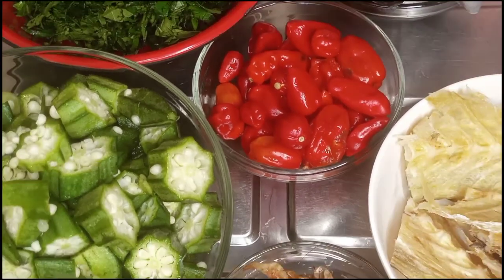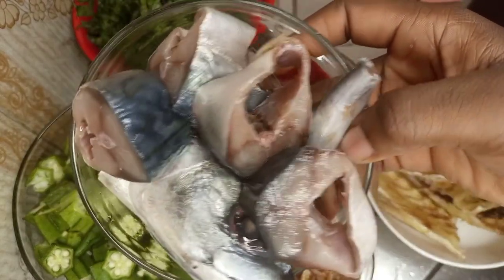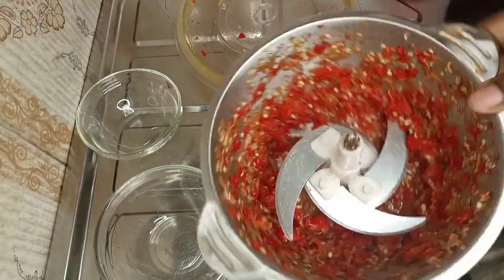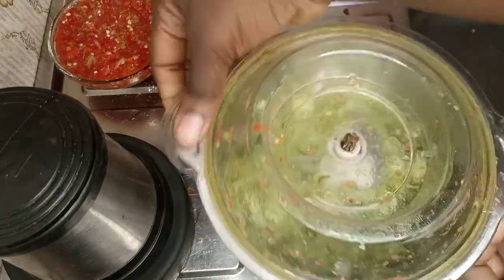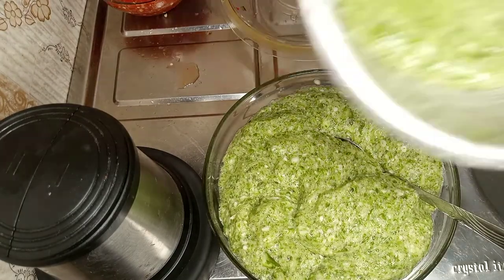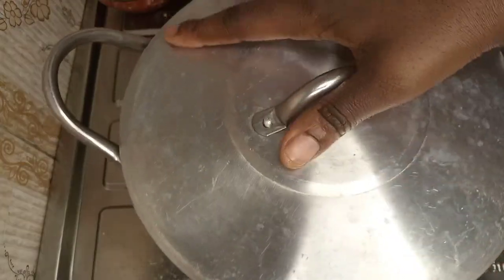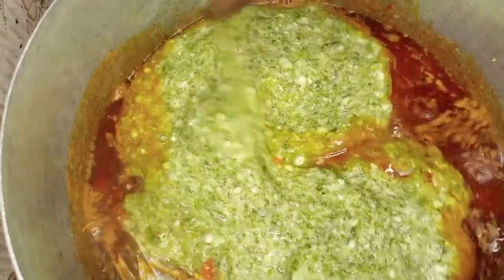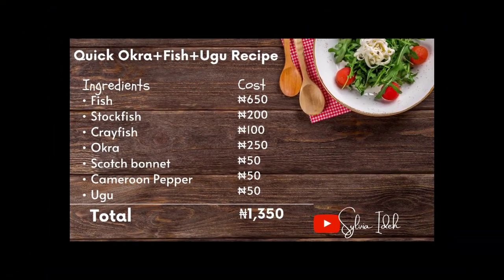QUICK OKRA RECIPE| BONUS HACK FOR OKRA| STUDENT BUDGET MEALS| SYLVIA IDEH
Hiya!💙

Long time no see! Well, school and life's activities has been choking me! Finding a balance is something I'm still learning so please forgive me for being away for so long. How have you been?(I'd really like to know in the comments section)

Alright! That said, I'm back with another budget meal and this one cost me ₦1,350 to prepare. There's a bonus hack for you if you are sometimes too lazy to cut Okra. I show you a quick way to do it. Watch to find out.

INGREDIENTS BOUGHT
Fish ₦650
Stockfish ₦200
Crayfish ₦100
Okra ₦250
Scotch bonnet ₦50
Cameroon pepper ₦50
Ugu ₦50

Reminder- Everything on this list is tentative. You decide how much ingredients you want to use. You can even choose to add kpomo, panla, and use any meat you desire.

Additional Ingredients Used
Palm oil
Salt
Seasoning cubes

MUSIC USED

Musician: Ikson Music